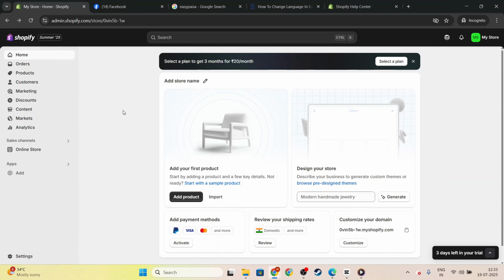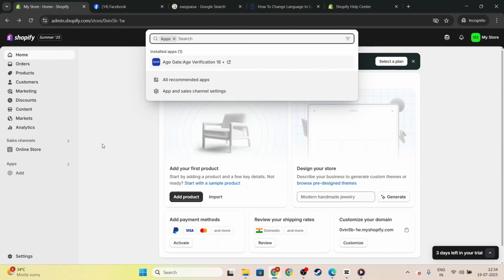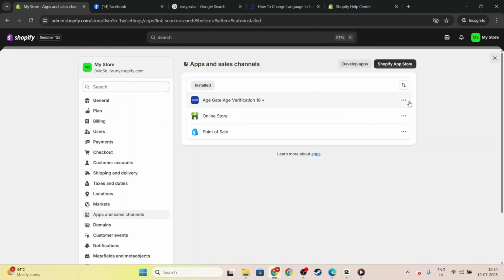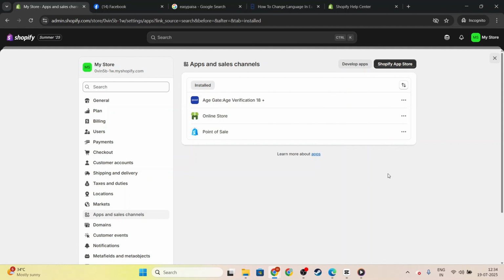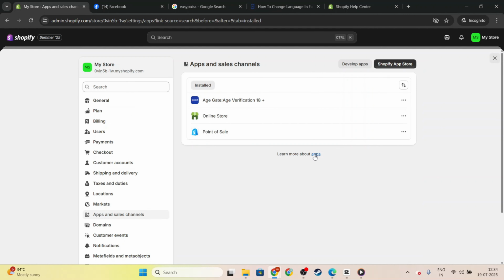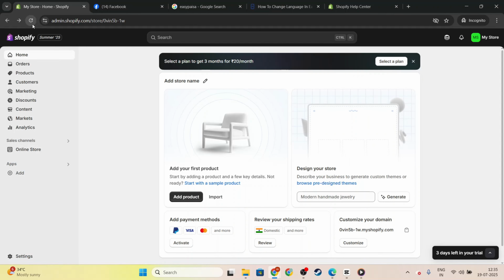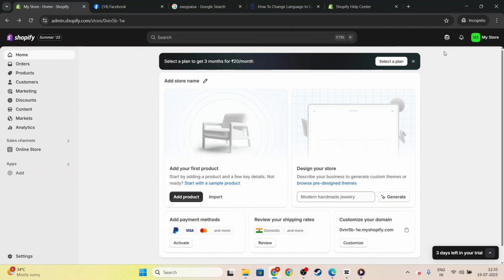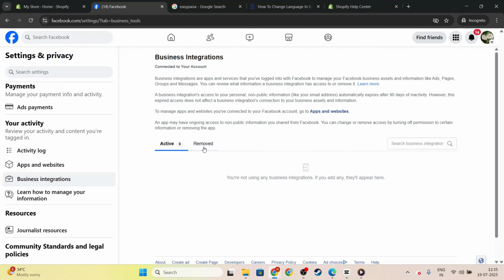How to Disconnect Shopify From Facebook 2026 (Step By Step)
Learn How to Disconnect Shopify From Facebook in this video.